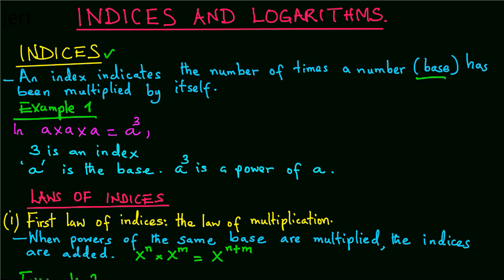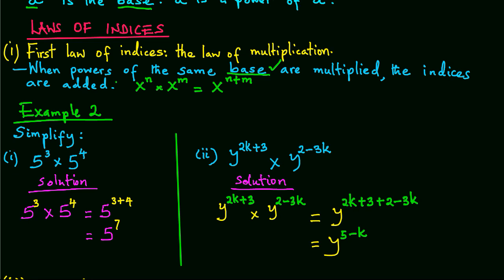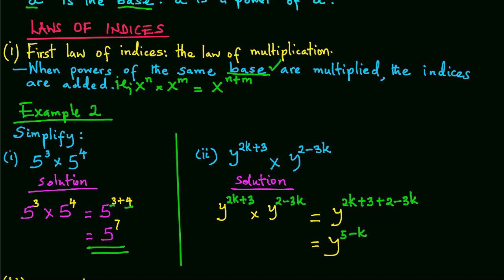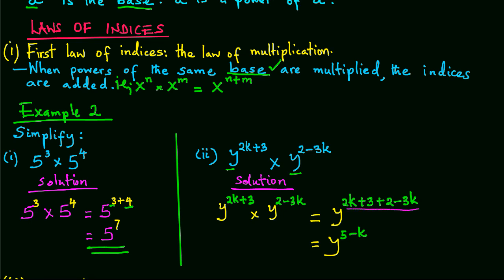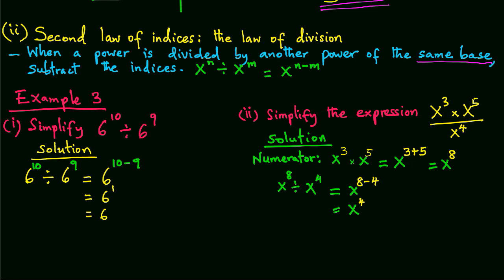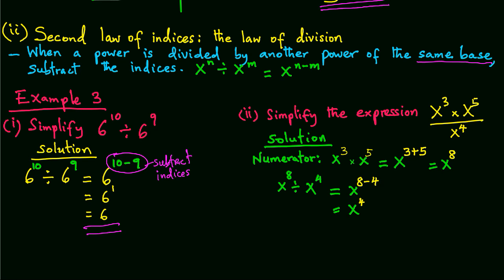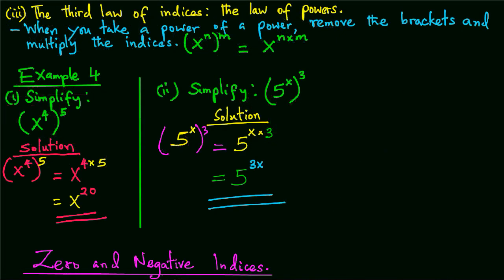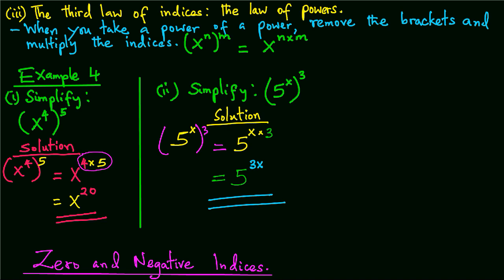Introduction to Indices and Laws of Indices